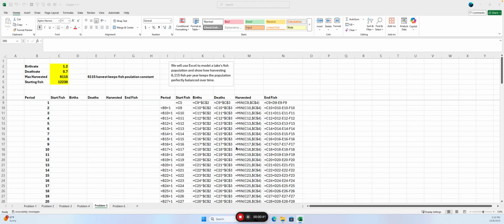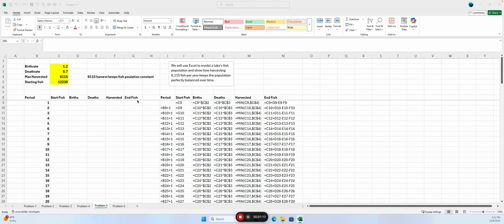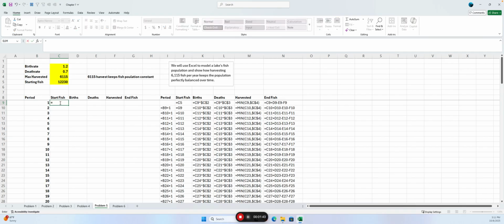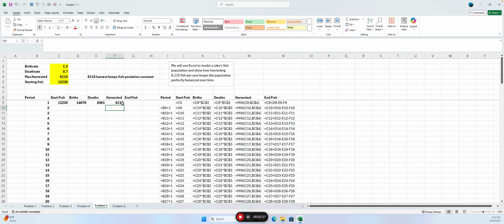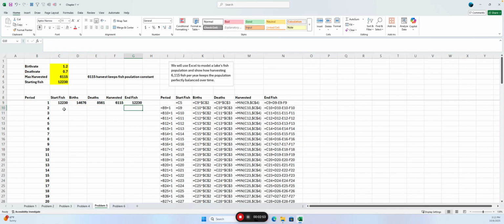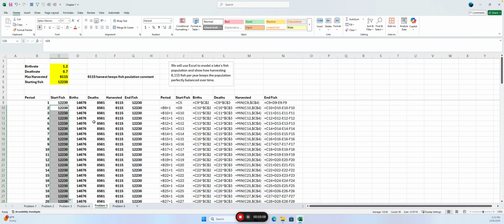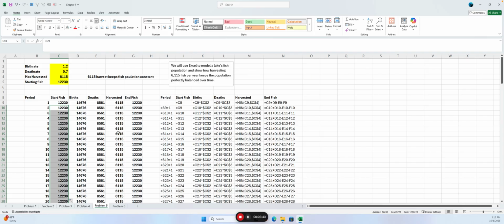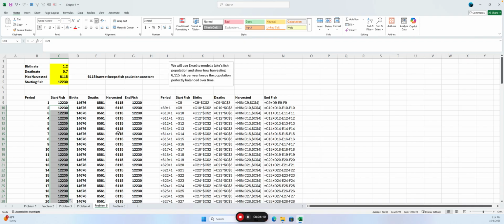Microsoft Excel - Calculating Stability of Fish Population - Chapter 1_Problem 5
We will model a fish population with births, deaths, and harvesting. We will find that harvesting 6,115 fish per year keeps the lake population constant.

This Excel model is a great example of how math and data can explain complex real world systems - like sustainability and resource management.